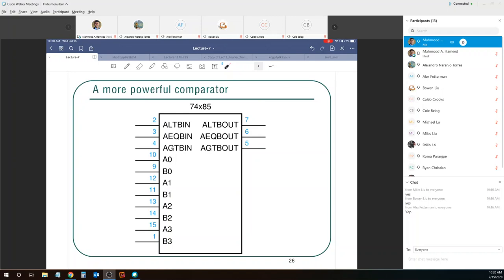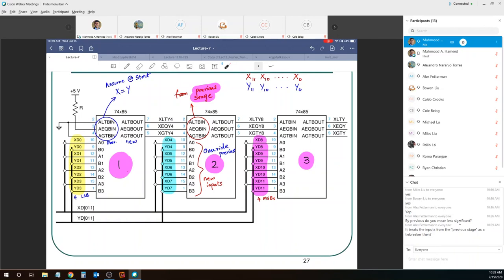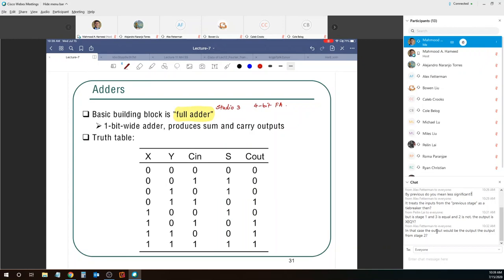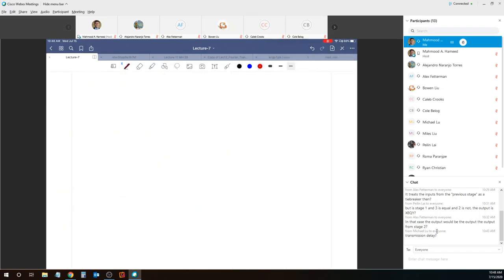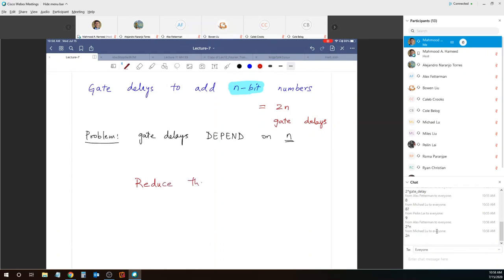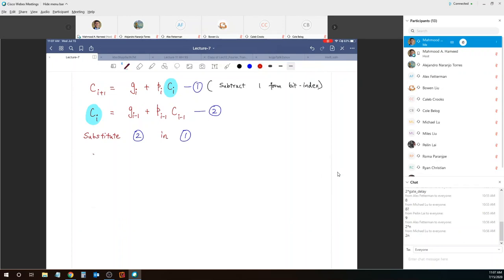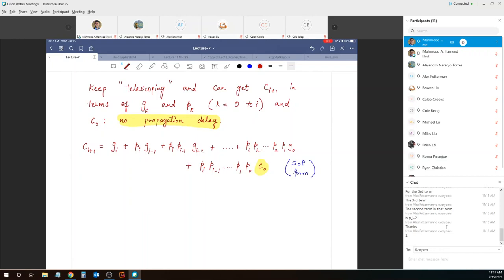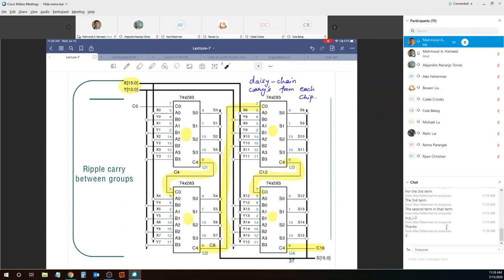ECSE 2610 - CoCO Lecture 12b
Powerful comparator, cascaded comparator, ripple carry adder, carry lookahead adder.